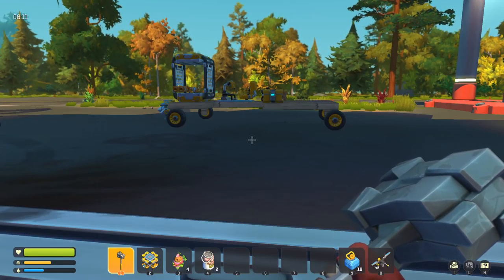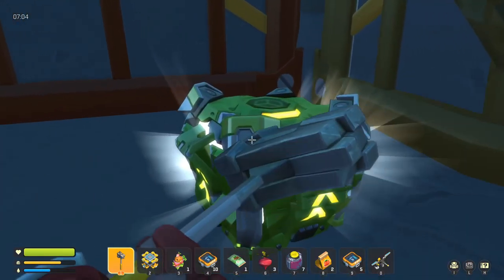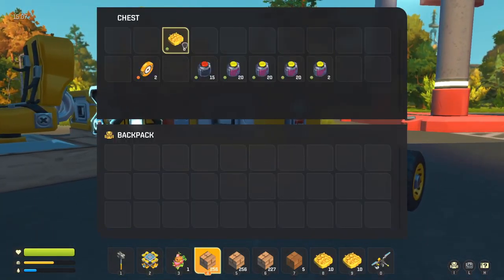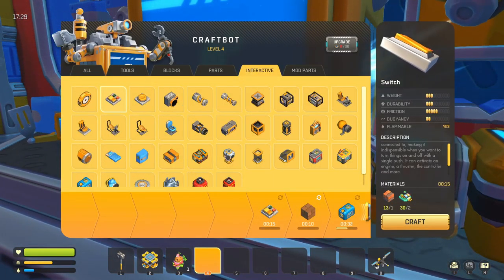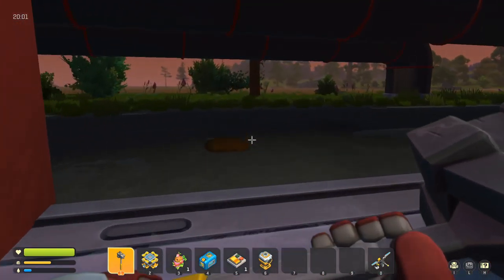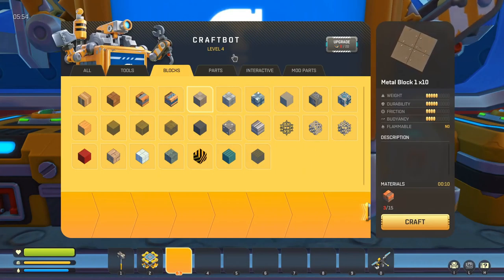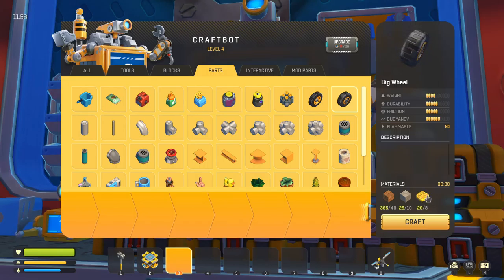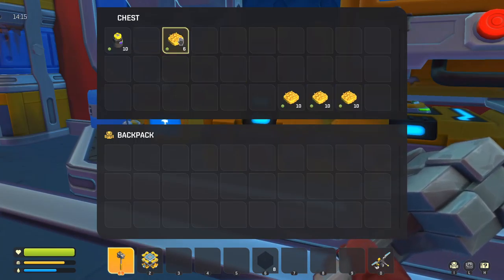Lets Scrap. Infinite crafting station complete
scrap mechanic youtube series,  full play through, hopefully it goes well. hope you all enjoy it as this game is extremely fun and you will be seeing more.

Dont forget Peeps, Monday-Friday 7:30 pm CST i stream on twitch and usually stay on until i get tired, so drop in and say hi everyone is welcome.